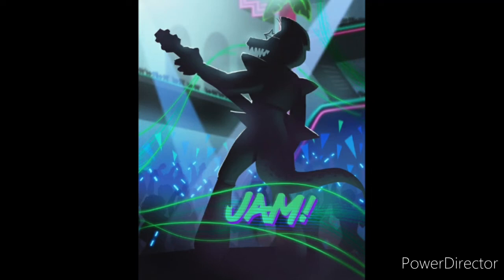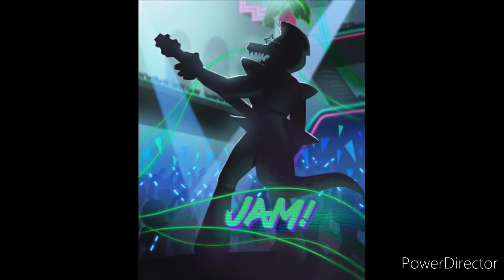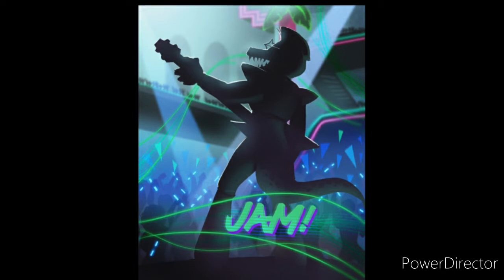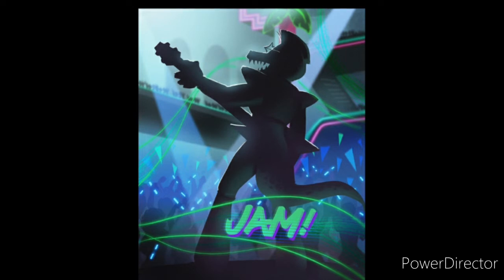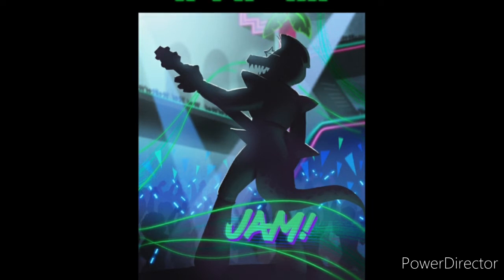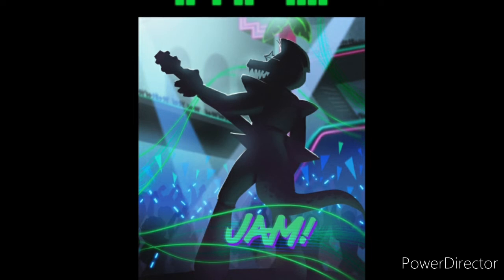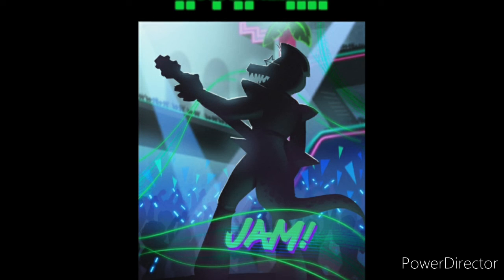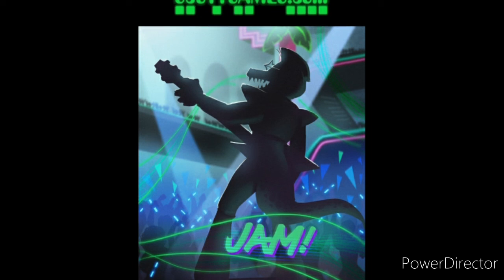New FNAF 2020 Animatronic! Montgomery the Alligator?